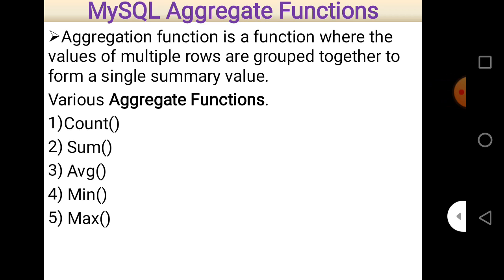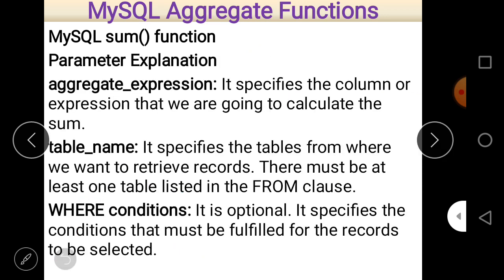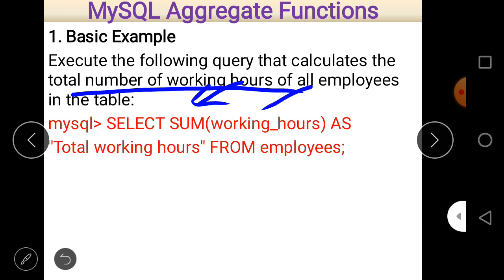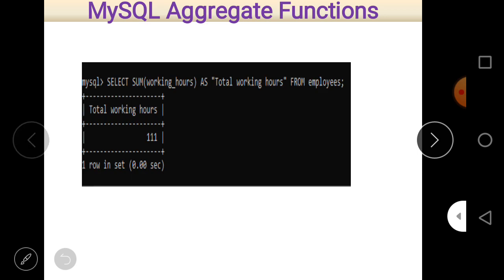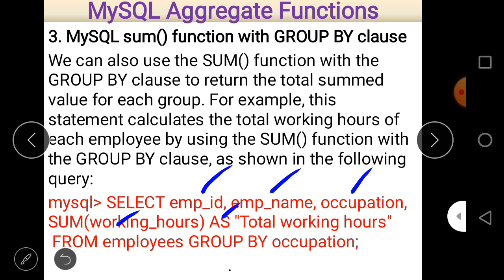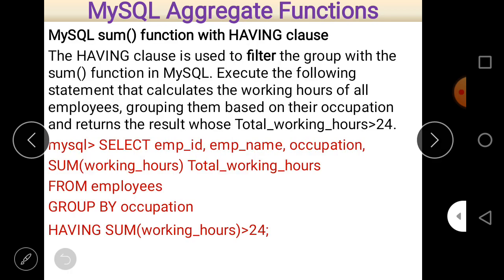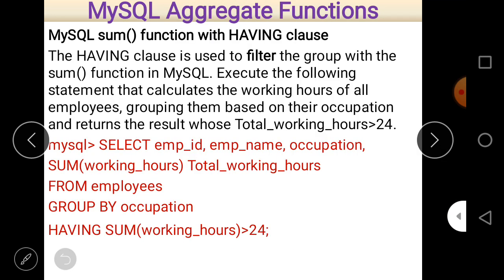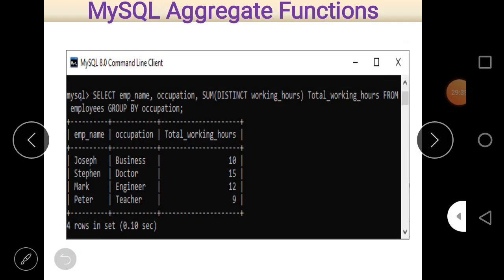Class XII Informatics Pactices 09 09 2020 By Mr Praveen Singh Ch MySQL Agg. functions (Sum())